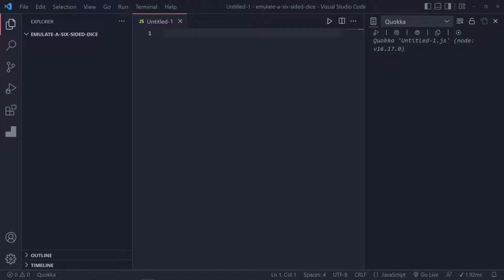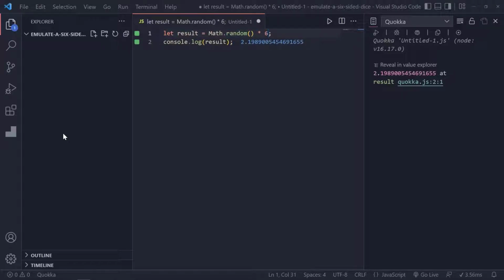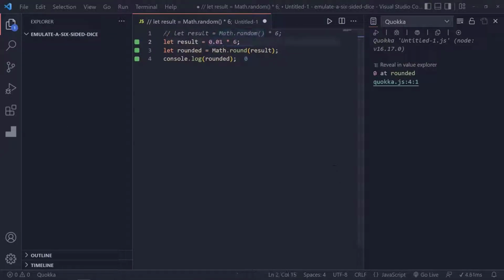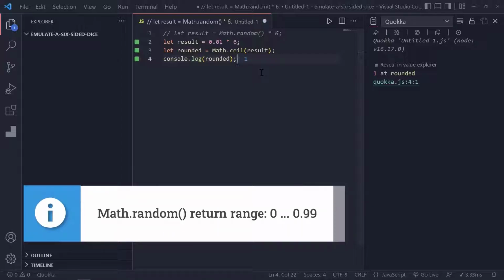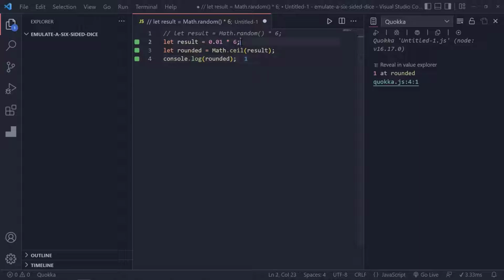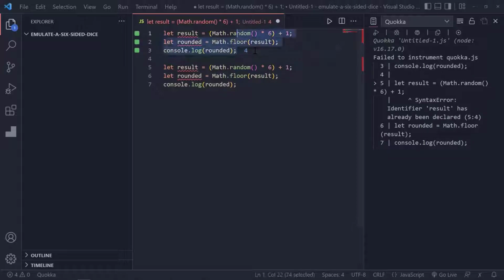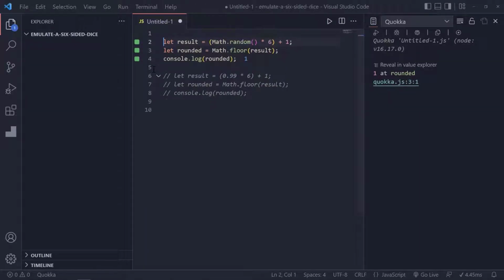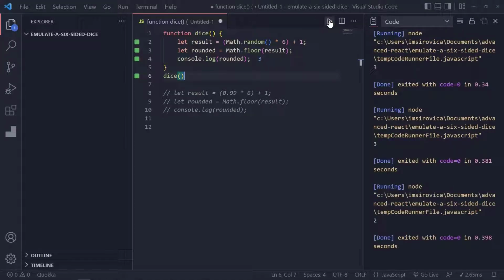Emulate a six-sided dice in three lines of JavaScript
In this tutorial, I'll show you how to use the Math.random() method as a basis of randomly returning a number from one to six.
I'll also discuss how to think about this problem, and how to use the Math.round(), Math.ceil(), and Math.floor() to come to a solution to it.